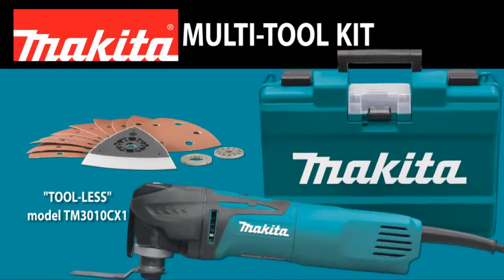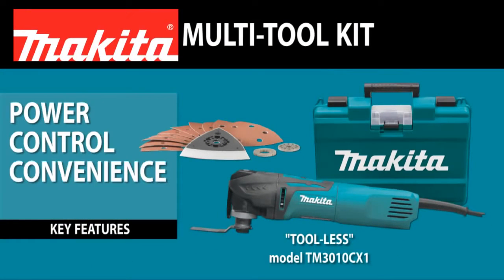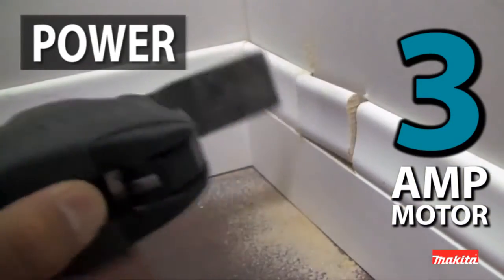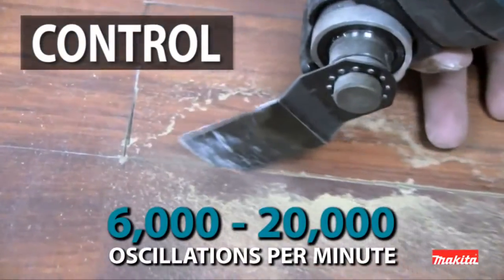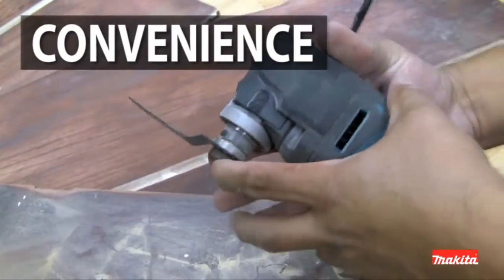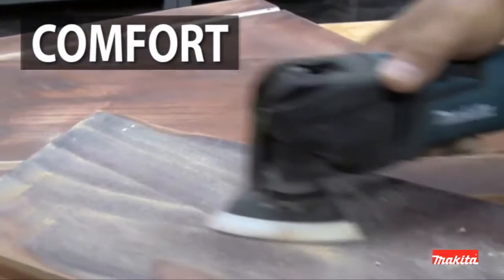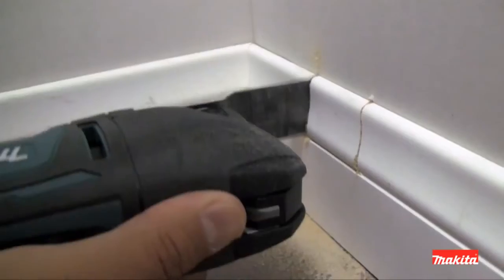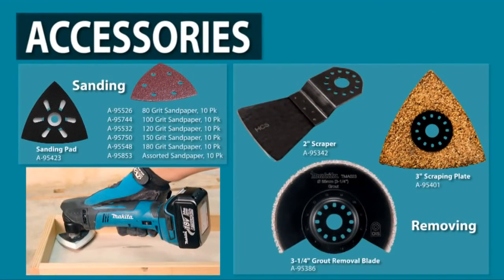MAKITA Multi Tool Kit TM3010CX1